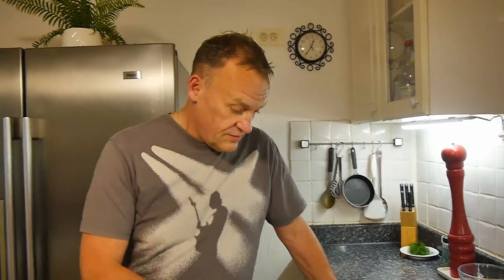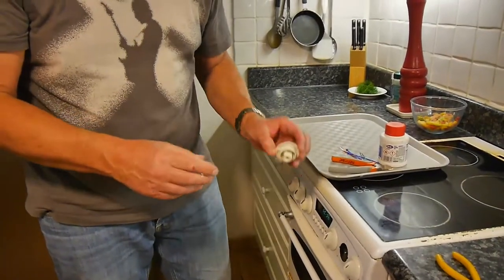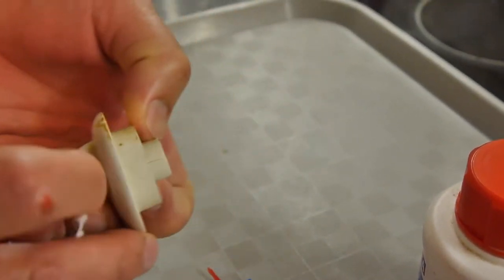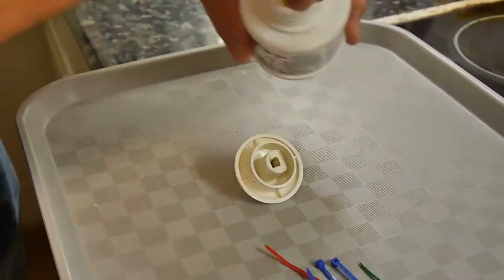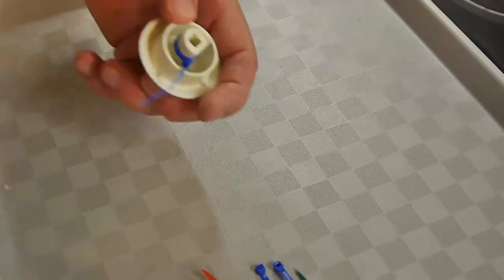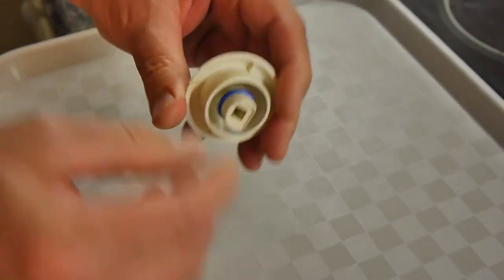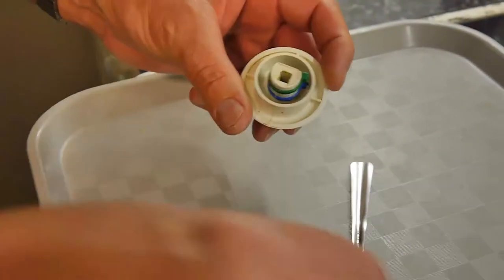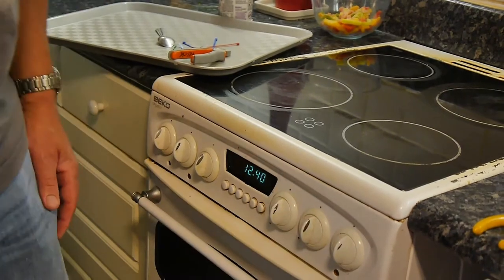DIY 🎛️ Cooker Oven Stove Hob Burner Knob Broken|Loose|Damaged|Cracked — fix/repair Beko control knob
Oven or cooker knob snapped off? Watch HowToBloke repair and fix a broken, loose or damaged temperature control knob / heat regulator knob on his cooker / oven / stove.

👍 The electric cooker shown in this video is the venerable Beko DVC6531.